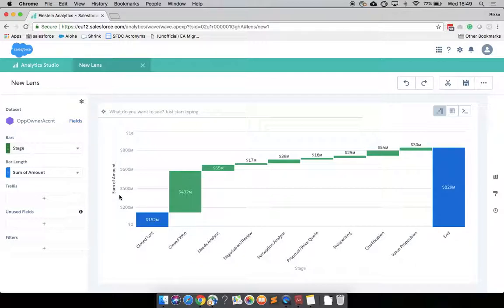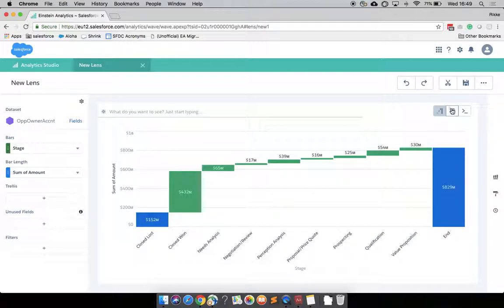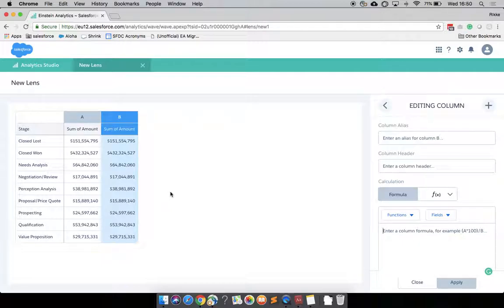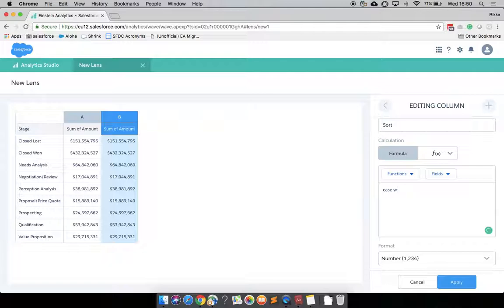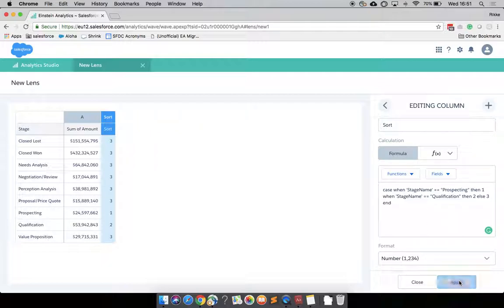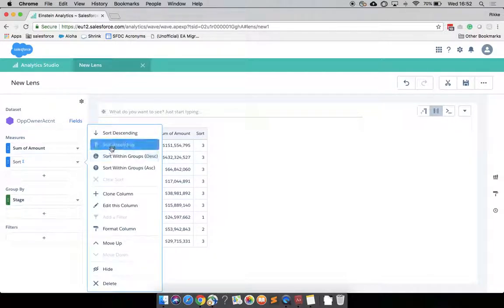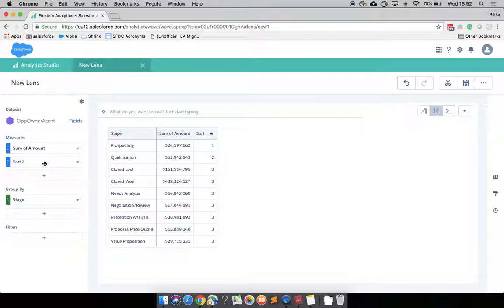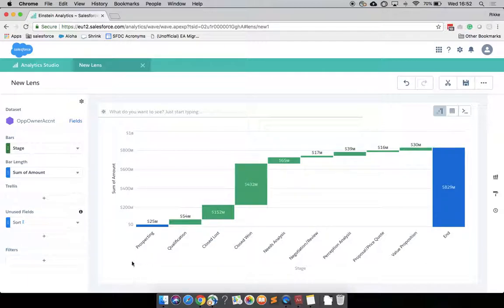Einstein Analytics: Custom Sort